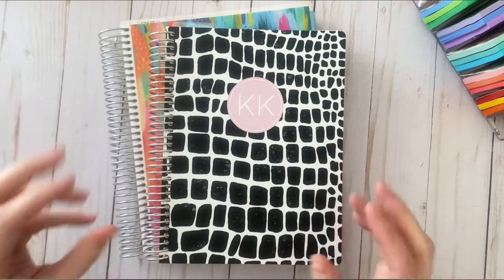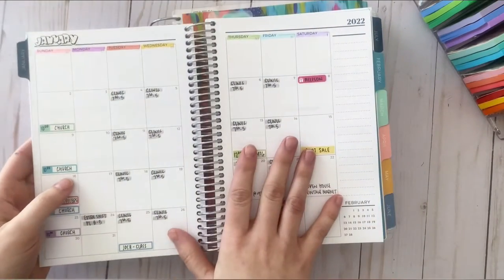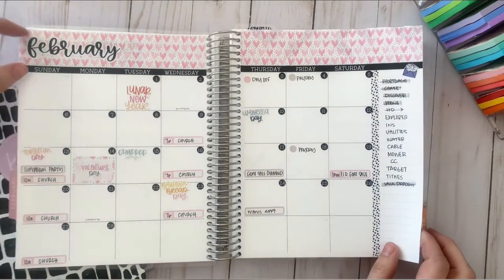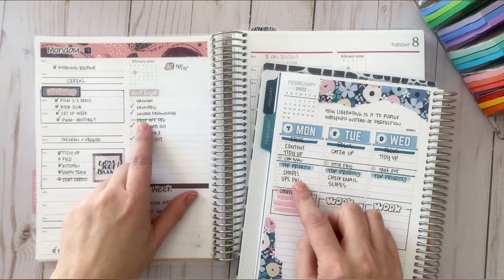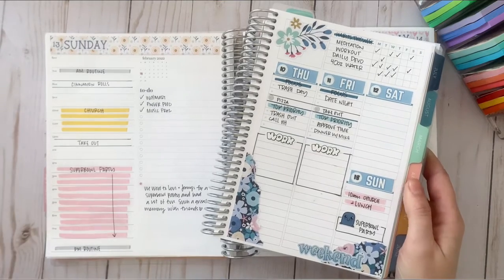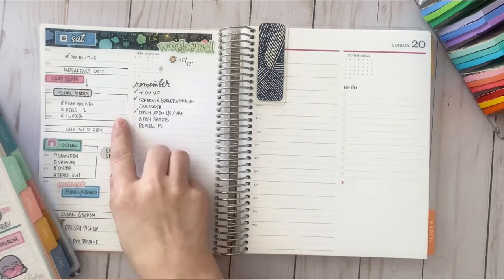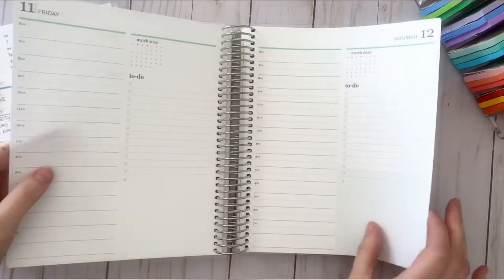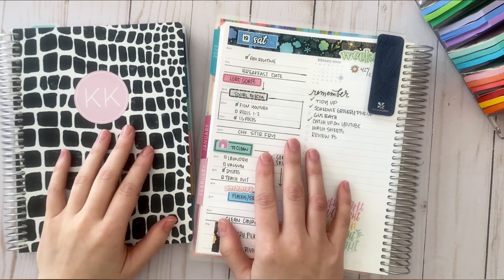HOW TO USE A DAILY + WEEKLY PLANNER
Ever wondered how people use more then one planner?? I'm showing you how I use a weekly (A5 Plum Paper Vertical Priorities) and a daily (7x9 Erin Condren Daily Duo), how I set it up to work for me without duplicating tasks, to do lists in each spread!

Liketoknow.it: liketoknow.it/katiekarleskint

ABOUT ME ▼
I'm a wife & RN, BSN of 7 years. I love all things planning, organization & staying consistant with healthy habits. Most days you can find me outdoors, hanging with our french bulldog (Gus) and deaf heeler mix (Sadie), going to flea markets with the hubby or chilling on our goat farm here in Kansas.